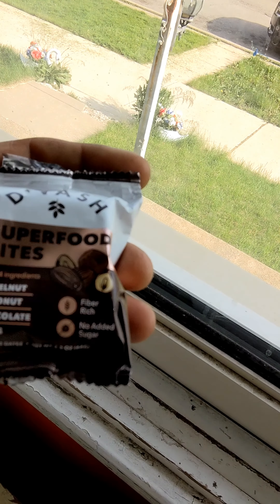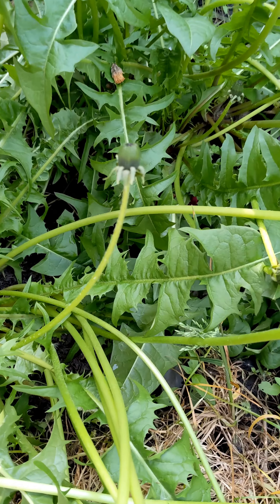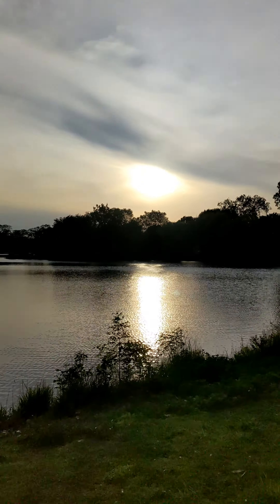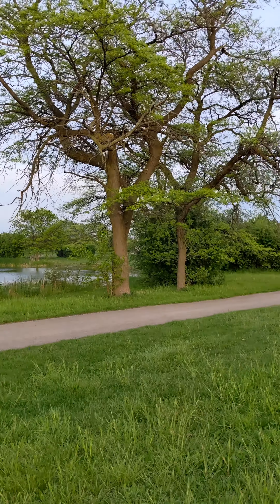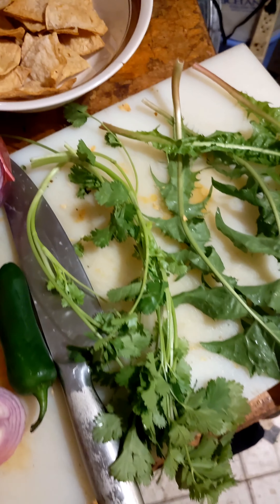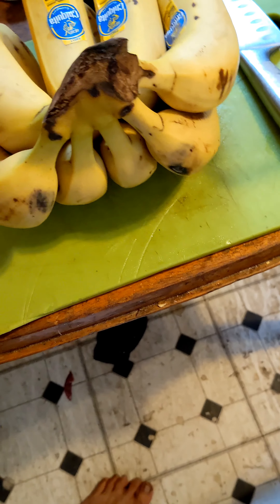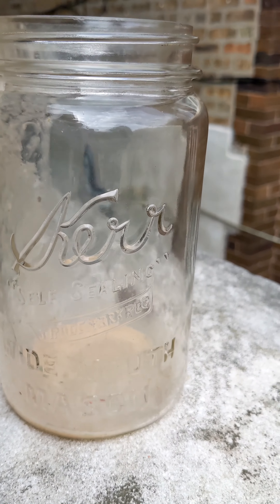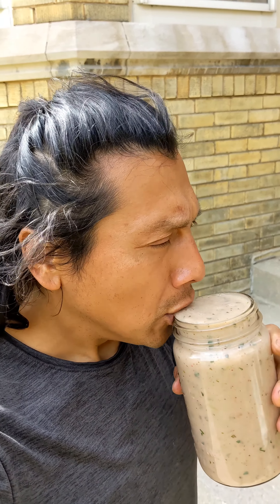My daily life in a montage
I've seen enough videos about ADHD to realize that's how my brain functions so it's a lot difficult for me to post-produce my content so I decided to start putting in a big montage.